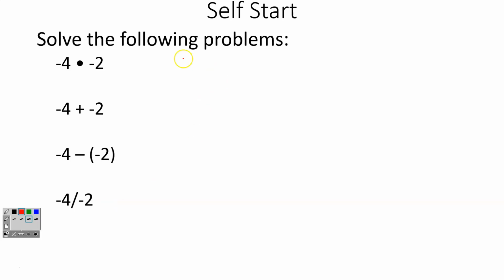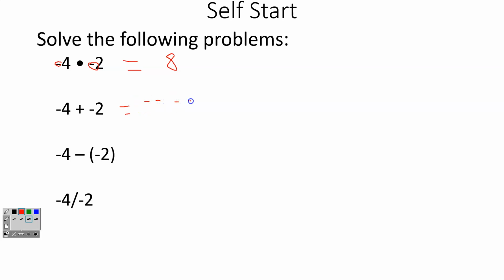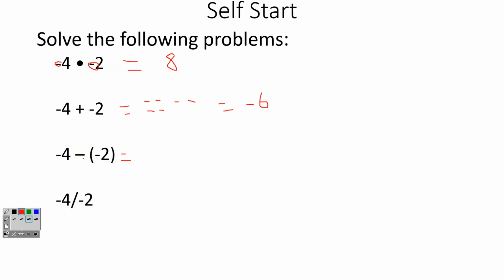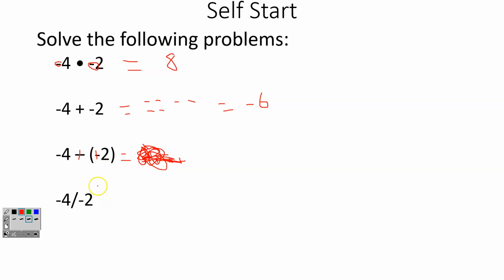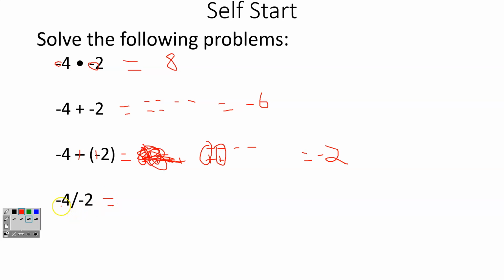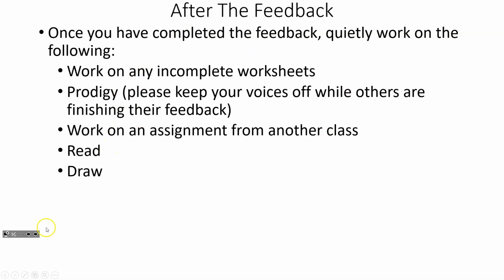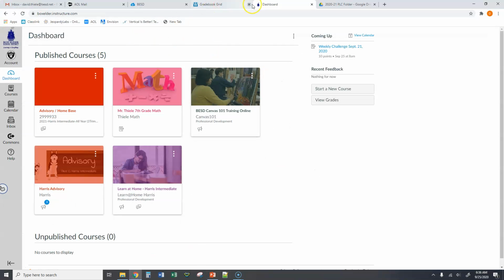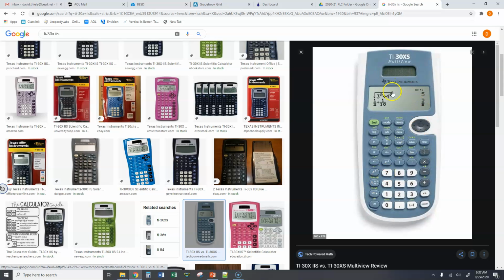Sept 25 Feedback Day